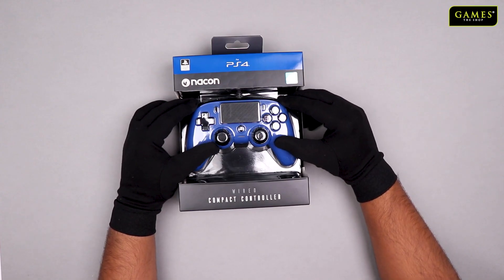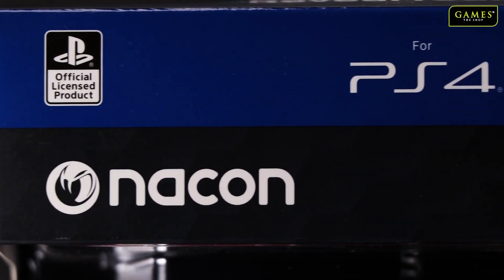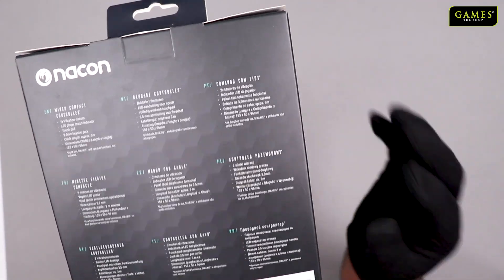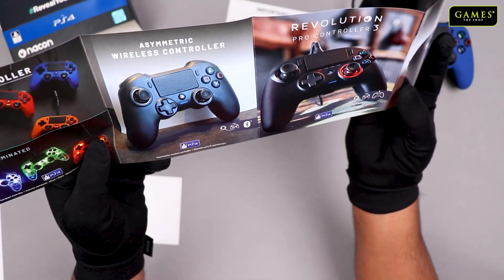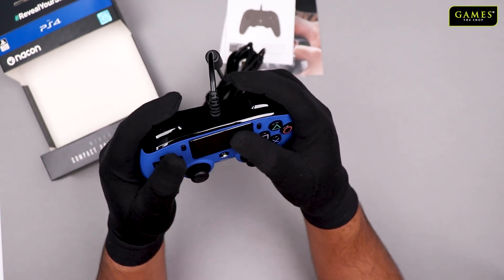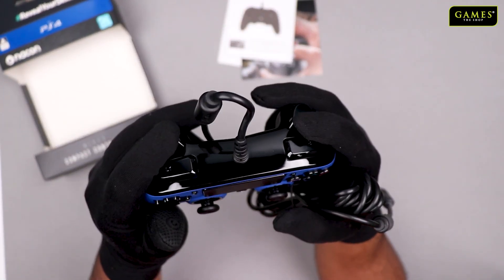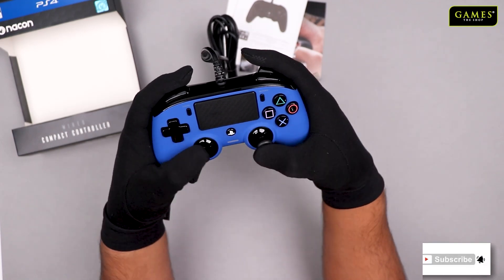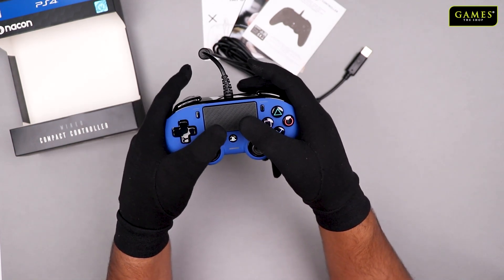Nacon Wired Compact PS4 Controller Unboxing (Compatible with PC)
Welcome! to GTS Unbox Friday. Today we will be unboxing the nacon wired compact controller. Its an official licensed PS4 controller and is also compatible with PC. It's MRP is 3999/- INR but available for 3499/- INR at Games The Shop.